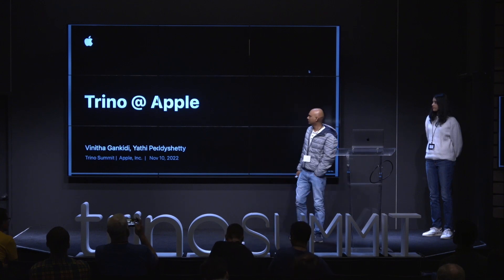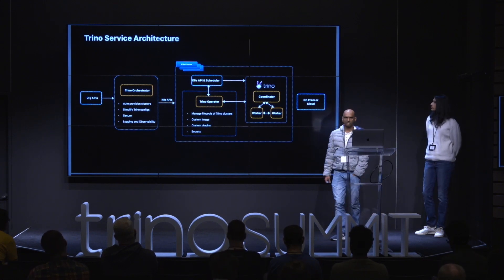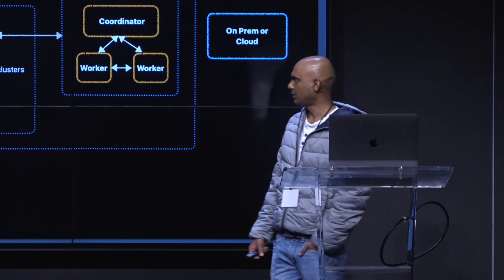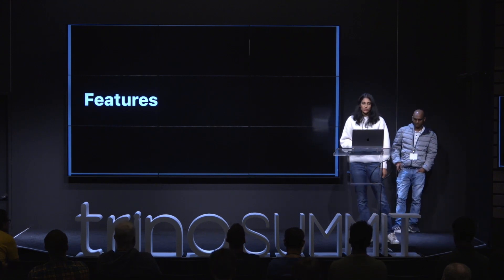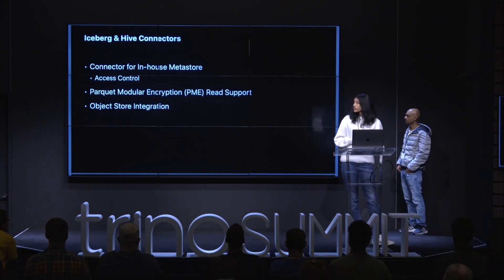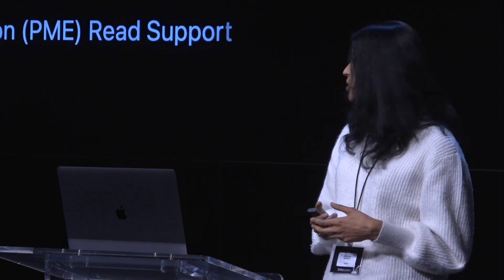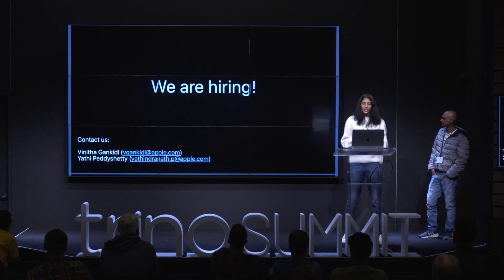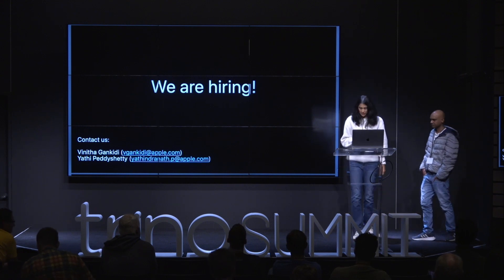Trino at Apple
In this talk the audience learns how Apple uses Trino to accelerate analytics, the challenges we face deploying analytics at scale at Apple, and the areas we would like to collaborate on with the community.

Vinitha Gankidi, Software engineer at Apple

Yathindranath Peddyshetty, Software engineer at Apple